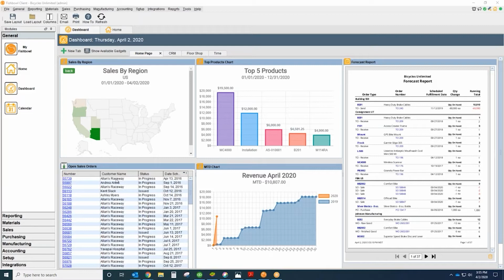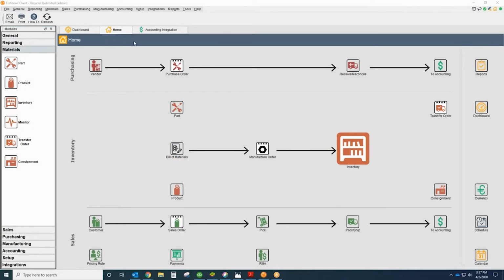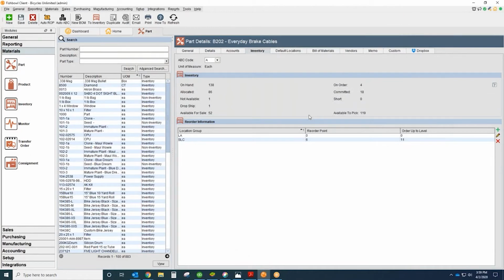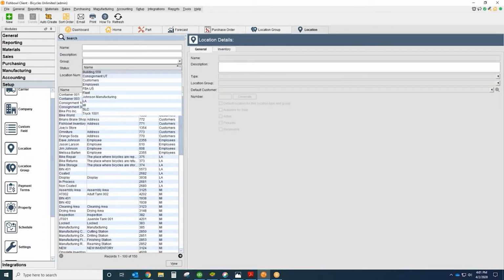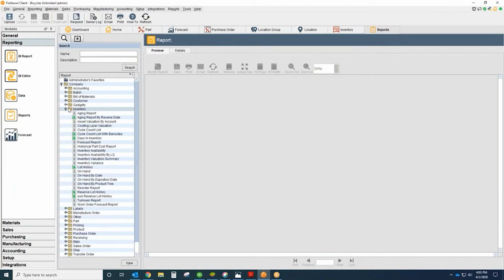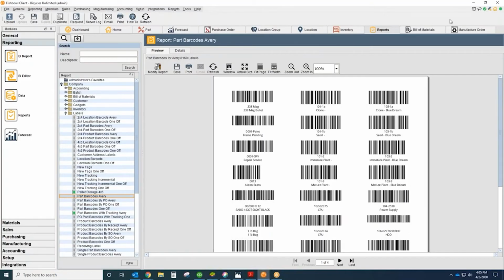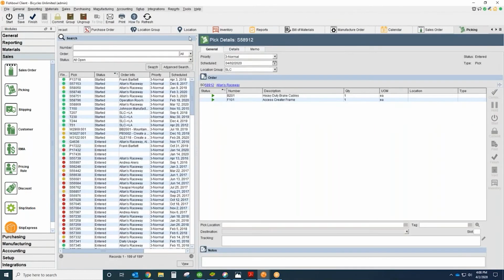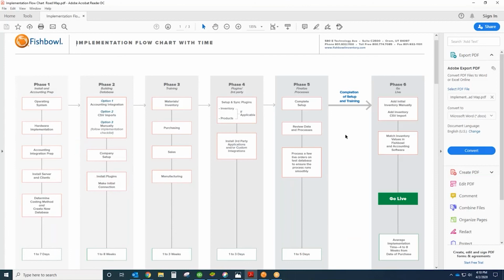Fishbowl Demo 2020